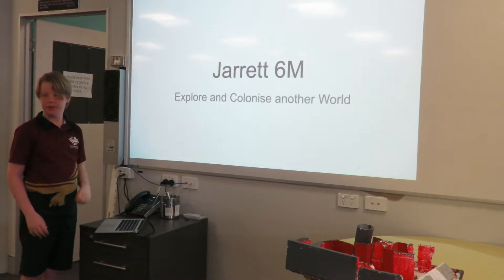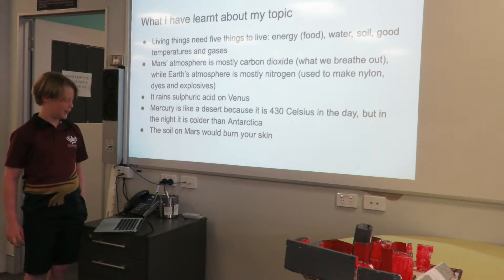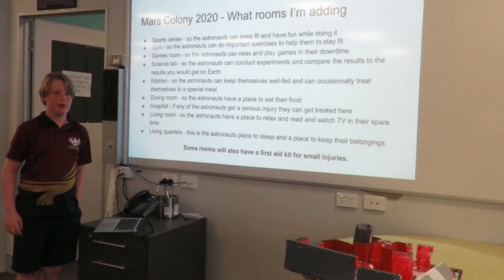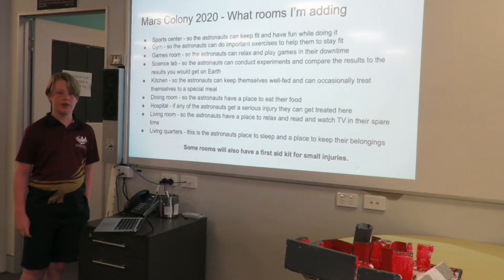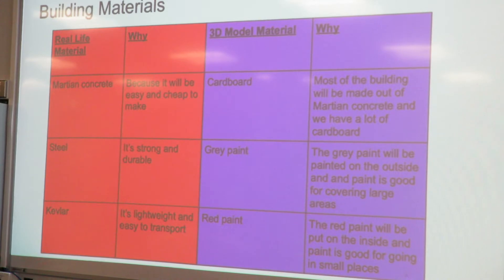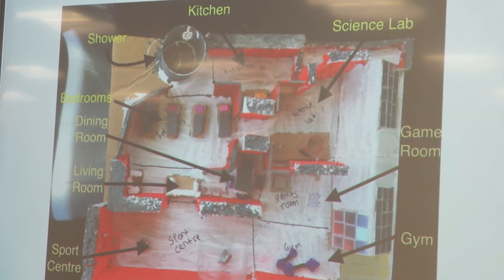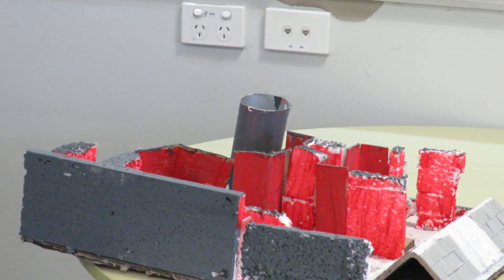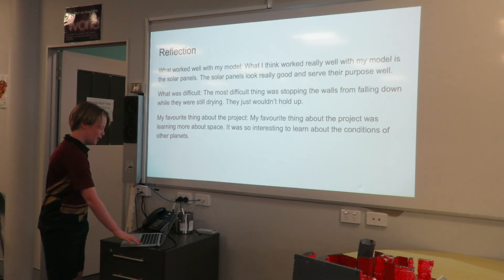Year 5 Honours Presentation.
Jarrett presents his design for a space colony.